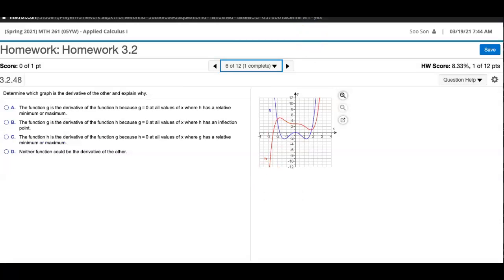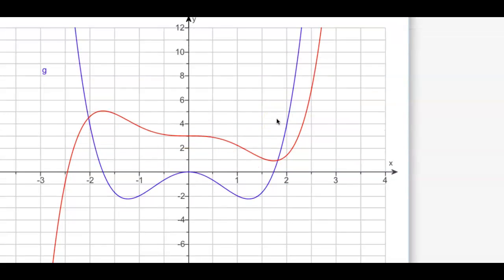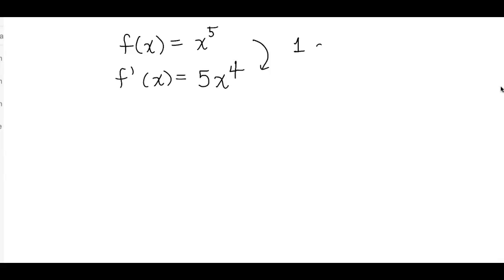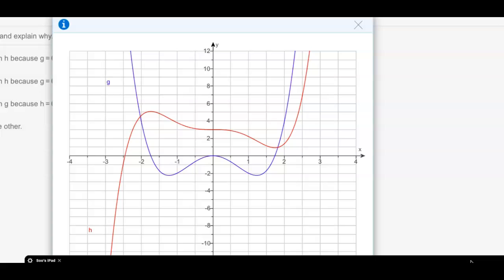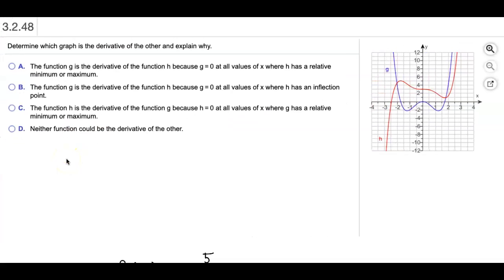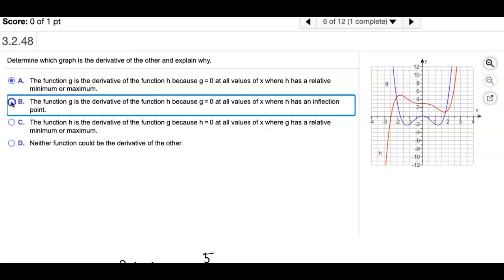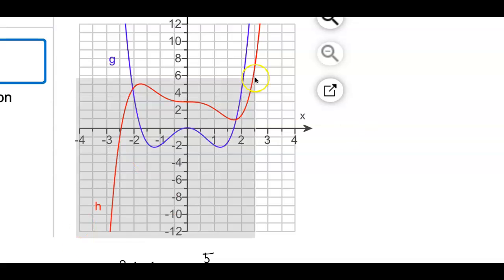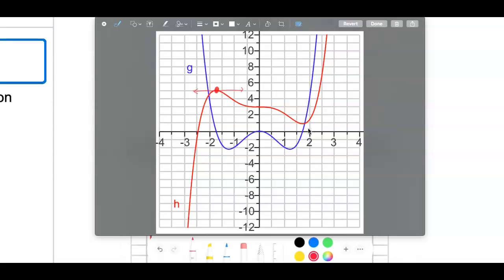MTH 261 Applied Calculus 1 Homework 3.2.48 (3.2 HW #6)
Determine which graph is the derivative of the other and explain why.